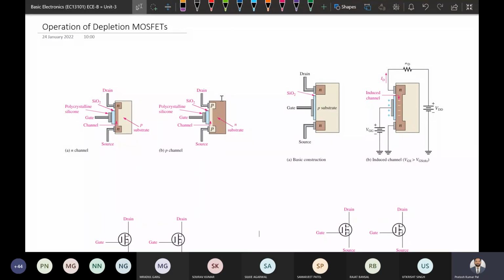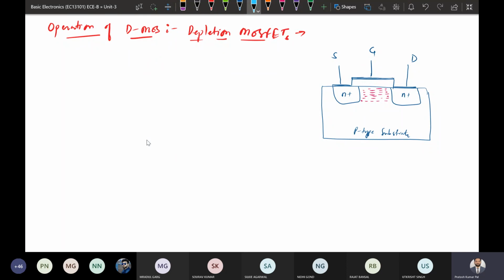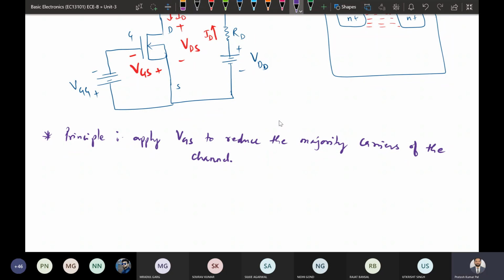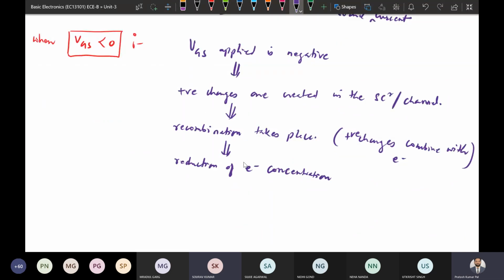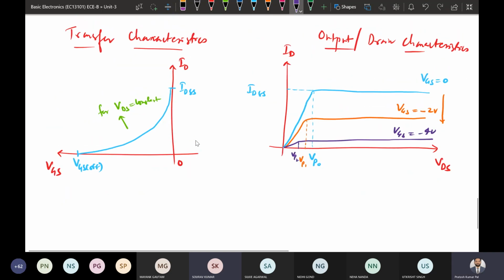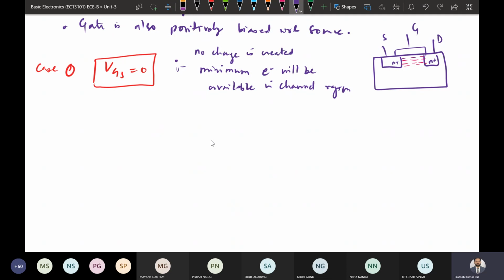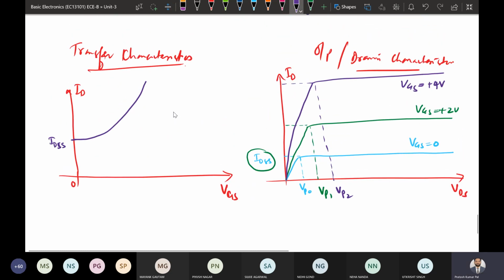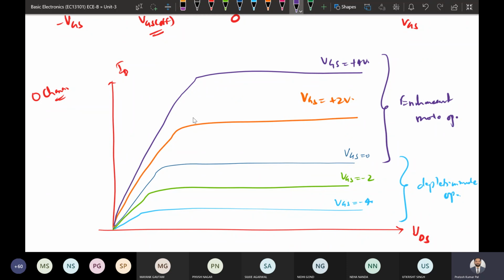24 JAN BASIC ELECTRONICS